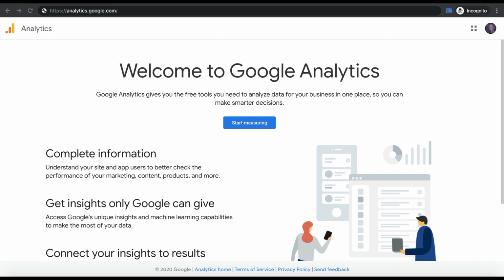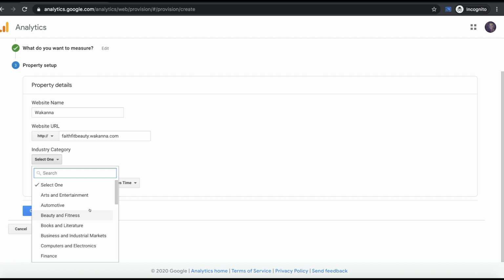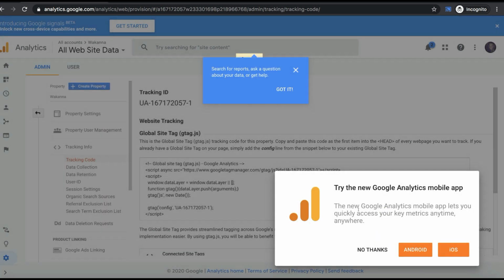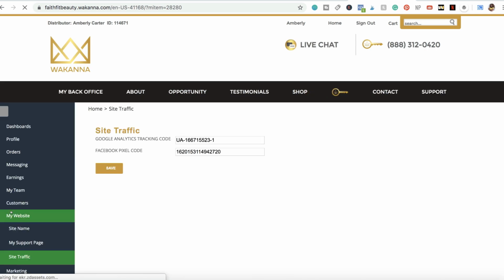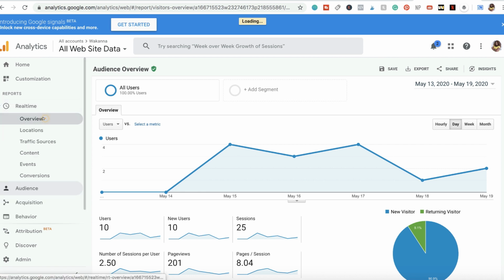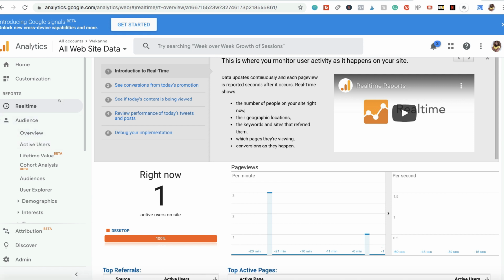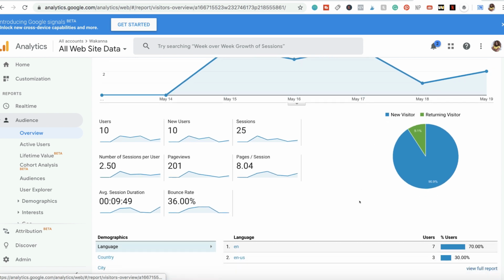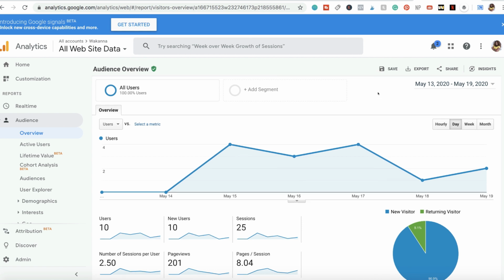Google Analytics Tutorial: Measure the Traffic You Send to Your Website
You know it's important to market your business online, but are you measuring the traffic that you're sending from all your platforms like Facebook, Instagram, and LinkedIn?

Watch this video to learn how to set up your Google Analytics. Discover more about your target market and what they want from you.